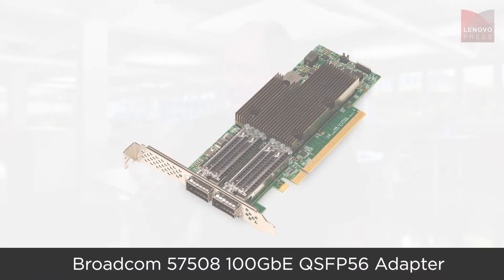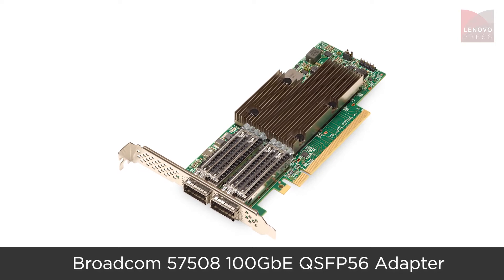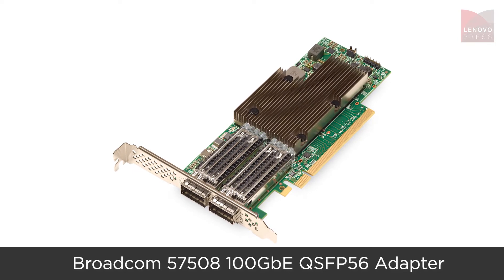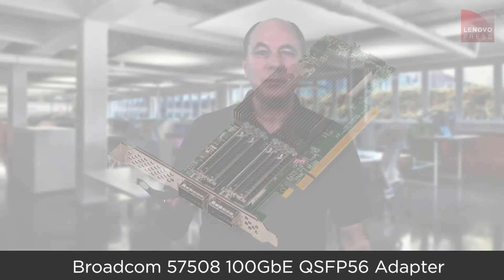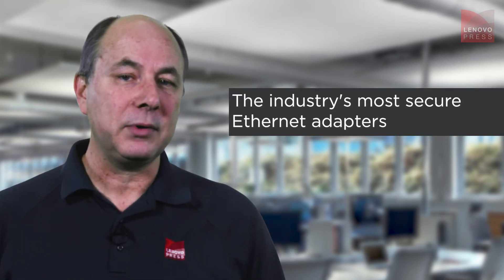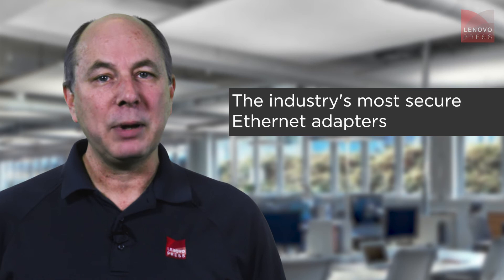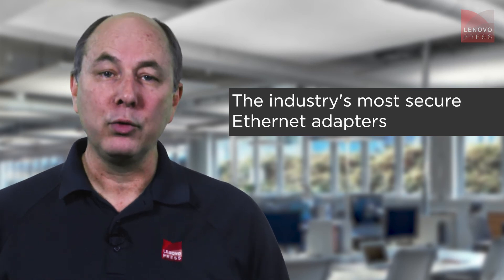Introducing the Lenovo ThinkSystem Broadcom 57508 100GbE Ethernet Adapter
Introducing the new Lenovo ThinkSystem Broadcom 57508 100GbE QSFP56 2-port adapter, a high-performance 100/50/40/25/10Gb Ethernet adapter with a PCIe 4.0 host interface. It offers TruFlow intelligent flow processing and support for advanced networking technologies such as VXLAN, NVGRE, Geneve, RoCE, SDN and NFV, to facilitate the management of data networks and to enable service provider solutions.

For more information about the adapter, see the Lenovo Press product guide,